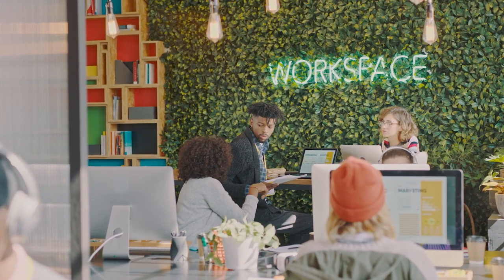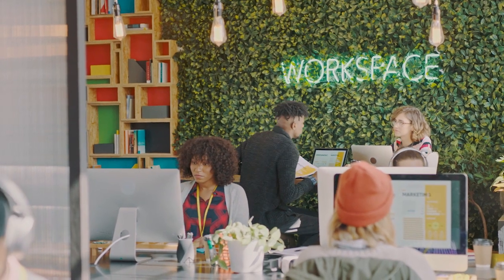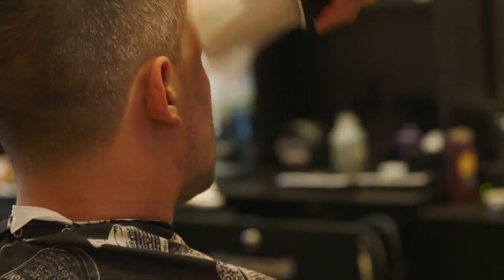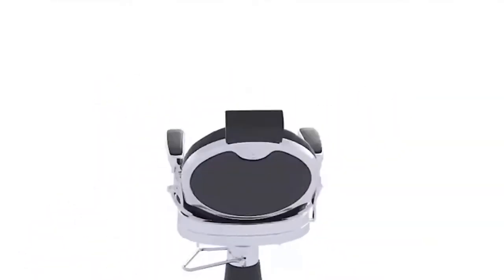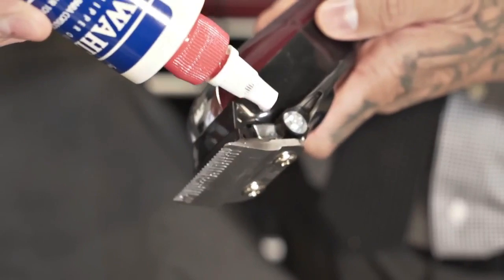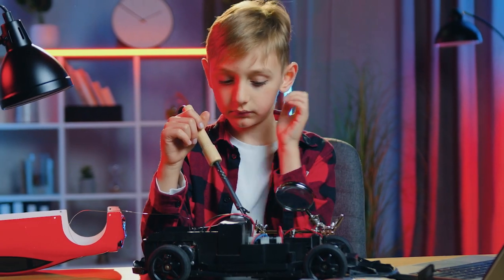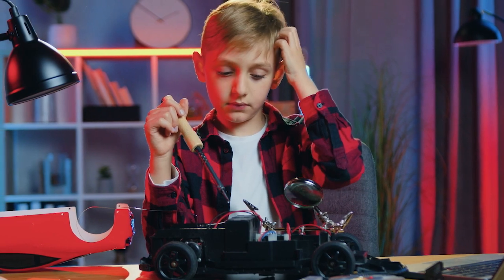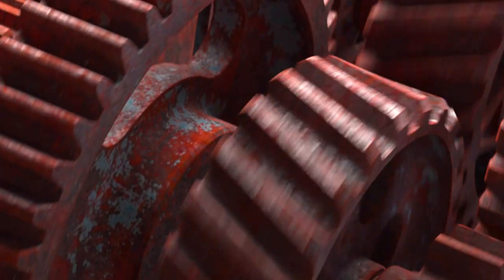IP SERIES Part I: Where can I get an idea from to invent a product and obtain a patent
In part 1 of the Intellectual Property series on getting an idea to market, patent attorney discusses 3 ways to get an idea that you can turn into a valuable product.